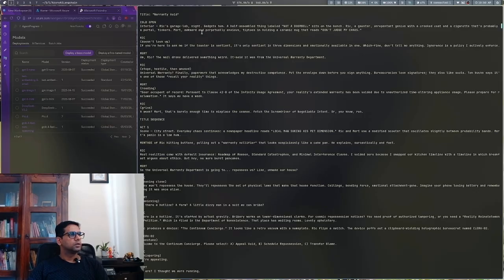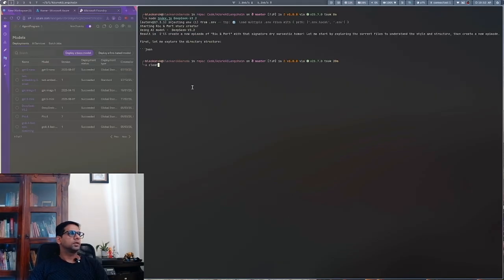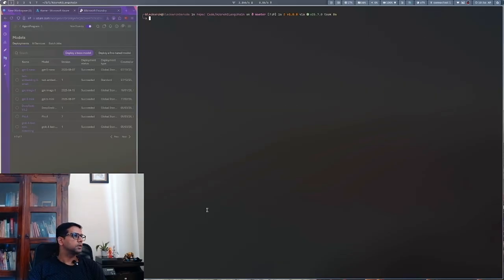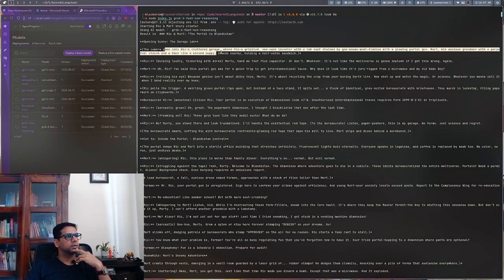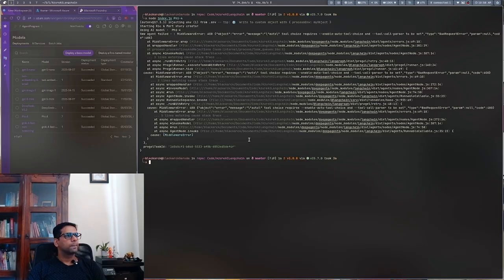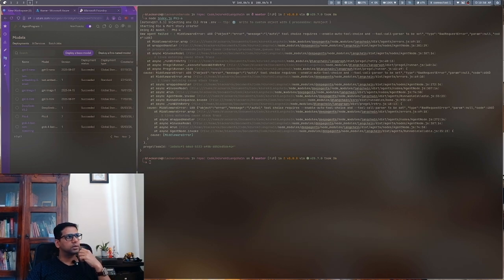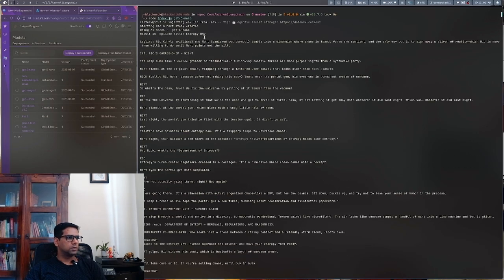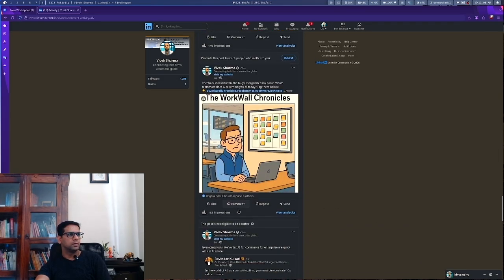I Asked 5 AI Models to Write a Rick & Morty Episode… results were fun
In this experiment I compare several modern AI models by giving them the same creative challenge: Write a story for a new episode of “Ric & Mort”
The goal is to see how different models handle speed, creativity, and storytelling style.
Models evaluated -
 • GPT-5 Mini
 • GPT-5 Nano
 • DeepSeek V3.2
 • Grok 4 Fast
Each model receives the same prompt